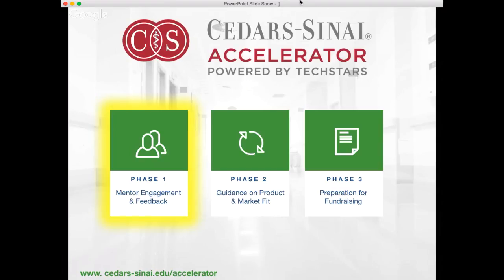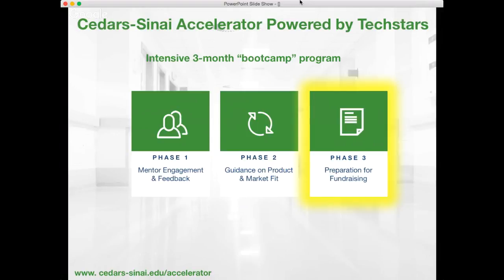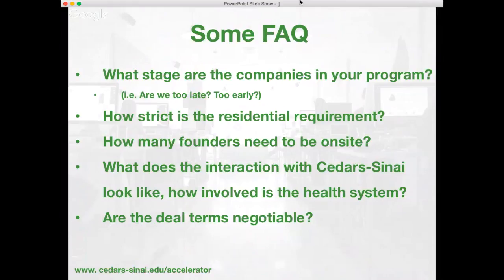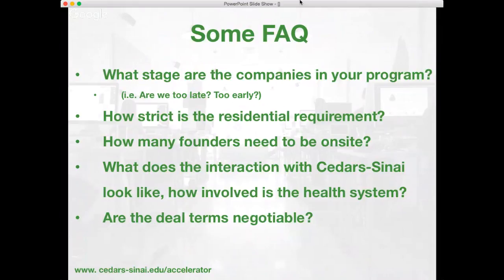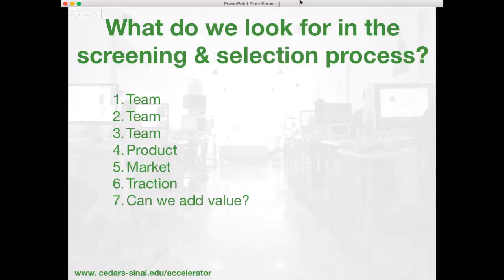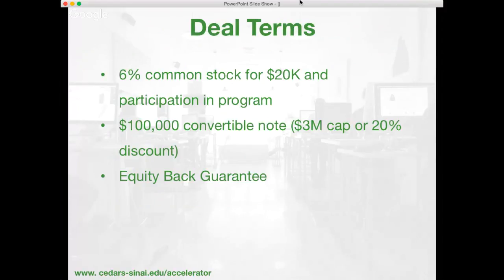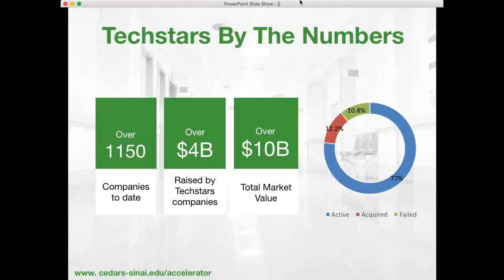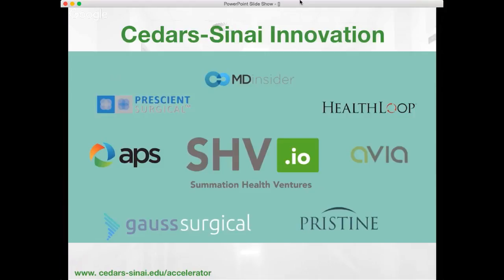About the Cedars-Sinai Accelerator Powered by Techstars 2018 Program: Webinar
: This webinar explains what the Cedars-Sinai Accelerator Powered by Techstars is, how the program works, who should apply and when, and provides answers to frequently asked questions.

Use these time stamps to navigate to the following information:
The three phases of the program: 0:35
Our alumni: 2:28
Demo Day: 4:13
Frequently Asked Questions: 4:45
-          What stage are companies in our program? 5:00
-          How strict is the residential requirement? 6:34
-          How many founders need to be onsite? [Add time stamp] 7:40
-          What does the interaction with Cedars-Sinai look like? 8:14
-          Are the deal terms negotiable? 10:16
Important 2018 dates: 10:42
What we look for in the screening and selection process: 11:47
Parameters outside of our program’s scope: 14:02
Deal terms: 15:49
About Techstars: 17:11
About Cedars-Sinai: 19:45
About Cedars-Sinai Innovation: 21:27

Applications for the fourth class open January 8.

About the Cedars-Sinai Accelerator Powered by Techstars:
This program is a collaboration to help today’s technology innovators turn their ideas into breakthroughs that can improve the lives of patients around the world. In just the last two years, our first three classes graduated from the Cedars-Sinai Accelerator Powered by Techstars and the outcomes were phenomenal. Since our program launched, we’ve welcomed 28 companies from 3 continents to our Innovation Space, and accelerated their ideas to product, and product to market. The intensive, three-month bootcamp provides companies seeking to address healthcare's most pressing challenges with financial backing, training and exposure to a global entrepreneurial network that can speed ideas and solutions to the healthcare marketplace. If your company is creating hardware, software, medical devices or services that empower patients and healthcare professionals to track, manage or improve healthcare delivery, we want to meet you.